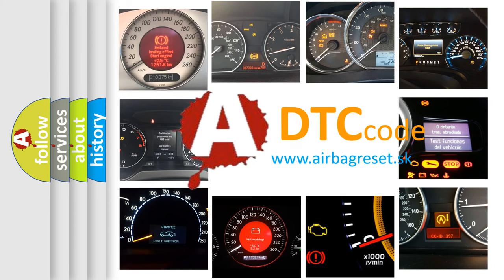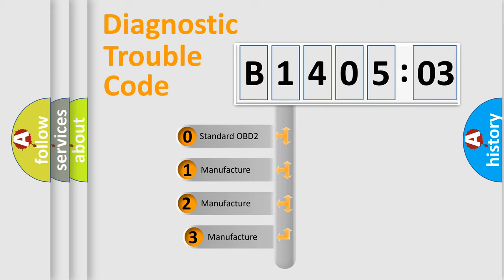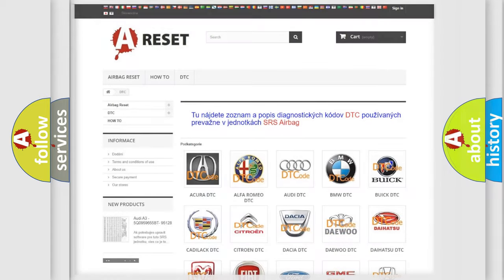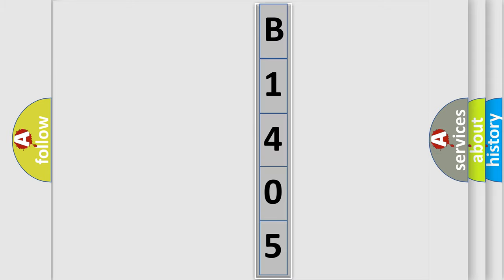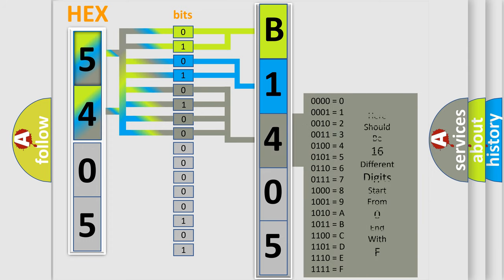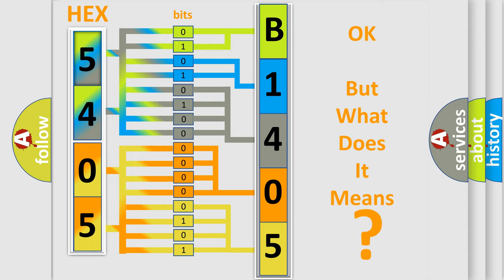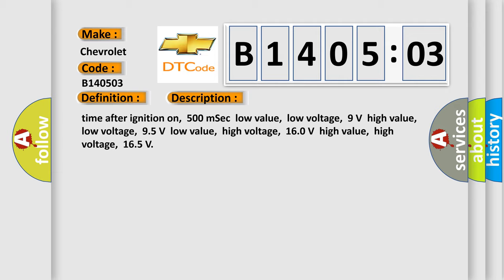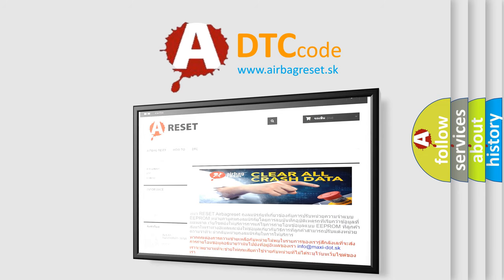DTC Chevrolet B1405-03 Short Explanation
Contents:
0:21 Basic DTC analysis according to OBD2 protocol standard.
1:48 Insight into programming
2:58 A diagnostically understandable description of the Diagnostic Trouble Code
3:05 Basic error definition

Make:
Chevrolet
Code:
B1405 03
Definition:
Lost Communication with TCM
Description: